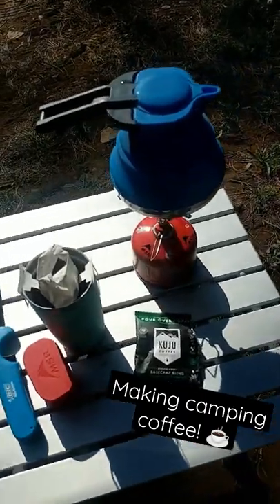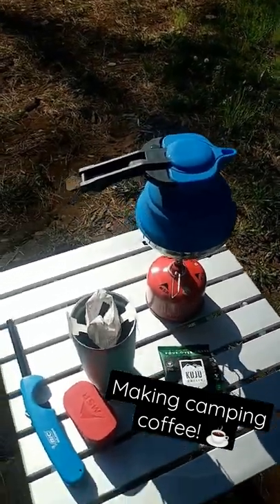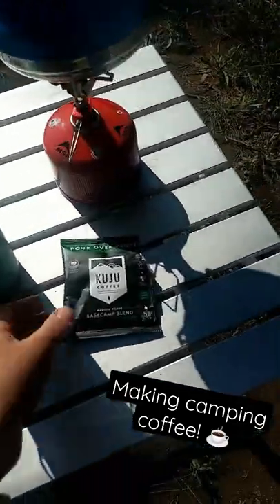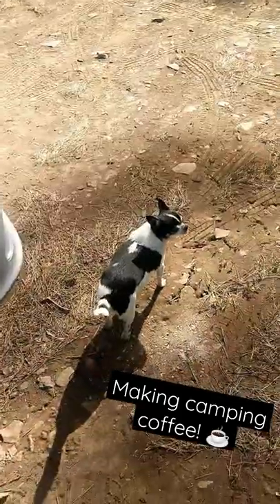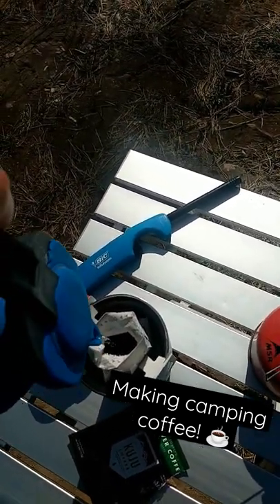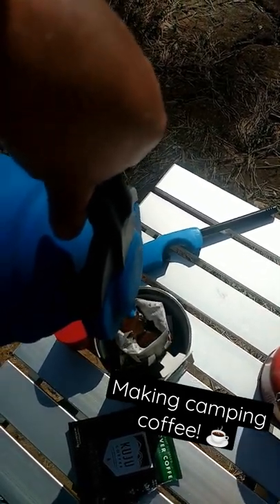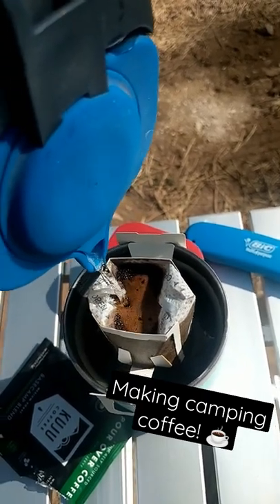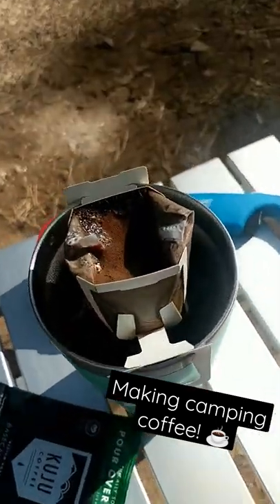Brewing Morning Coffee While Camping!